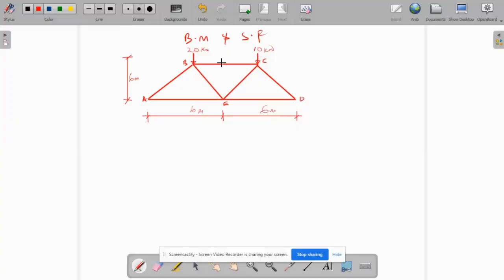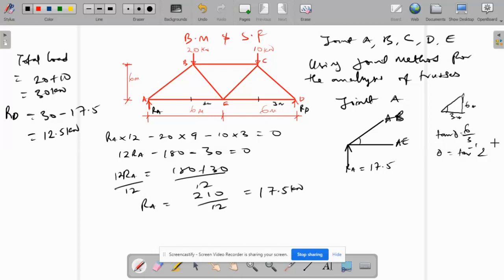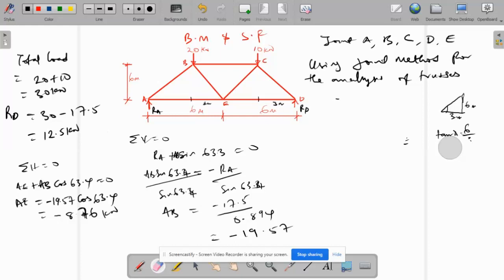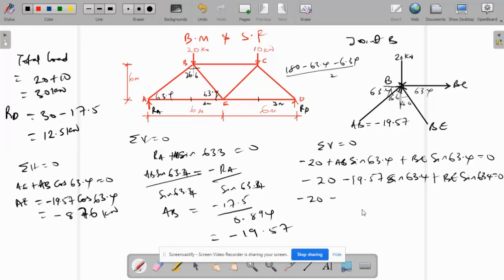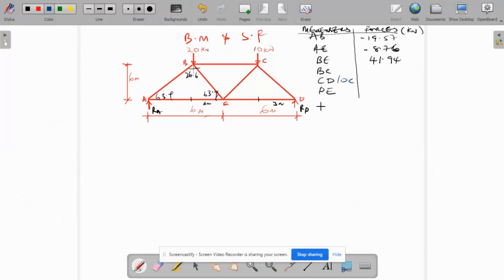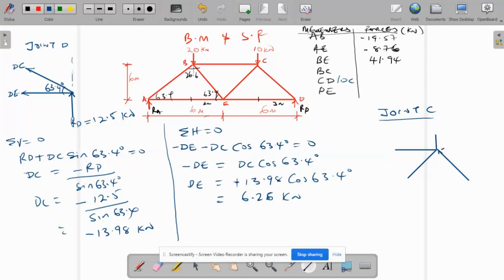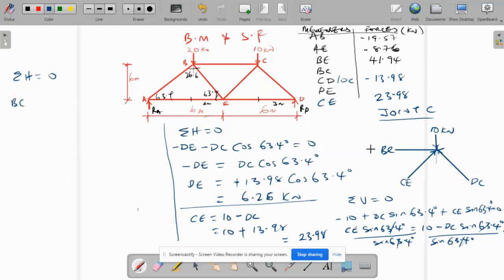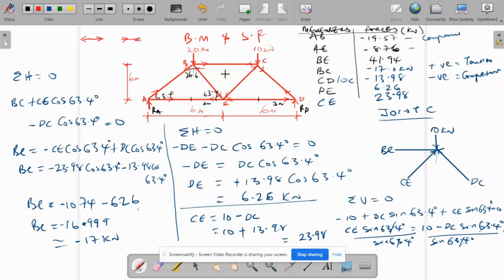Shear forces & Bending Moments Part 4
This video introduces the fourth part of the topic titled " Shear forces and Bending moment. under the course " Structural Analysis , Theory of structure or Strength of materials "as the case may be. This course shows how to determine axial forces (tensile & compressive)  considering various Joints along a truss.